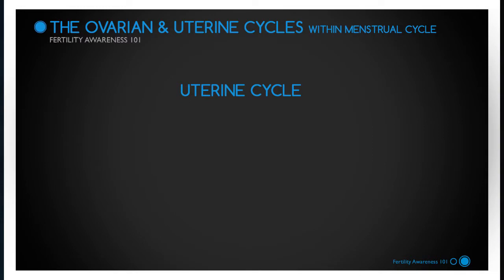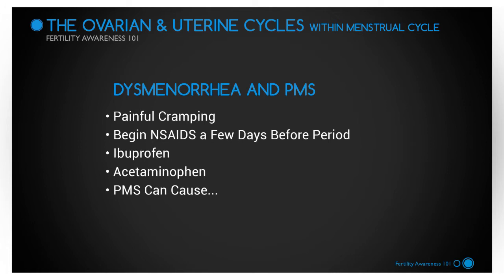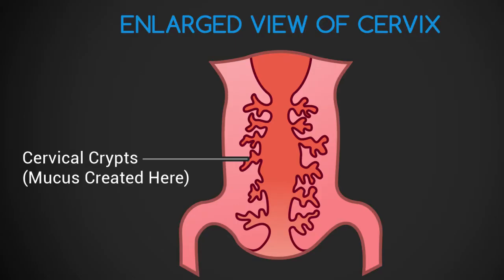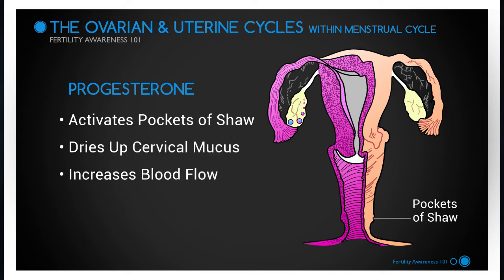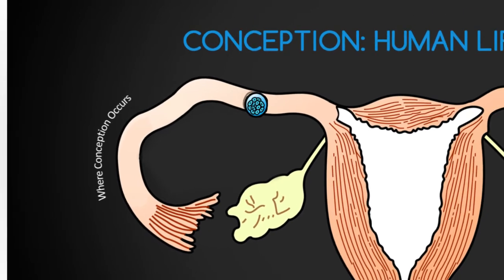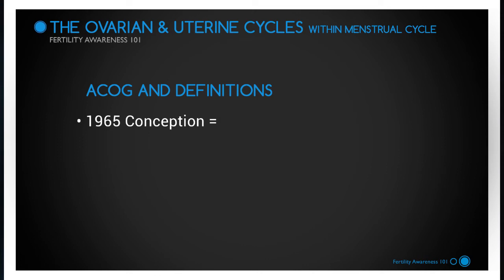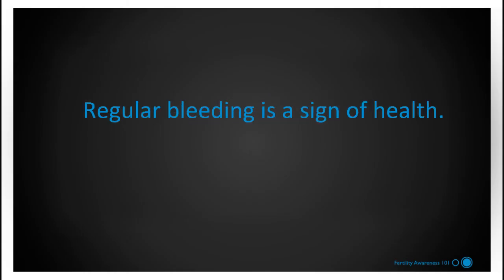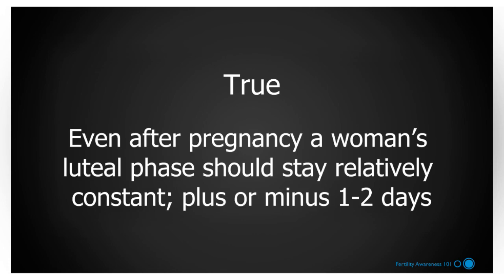Part 6 The Ovarian and Uterine Cycles Within The Menstrual Cycle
The uterus and ovaries are intricately linked. What happens in the ovaries directly affect the growth of the endometrial lining.